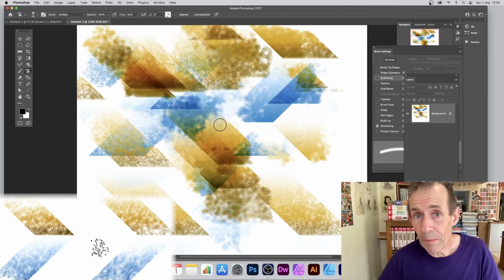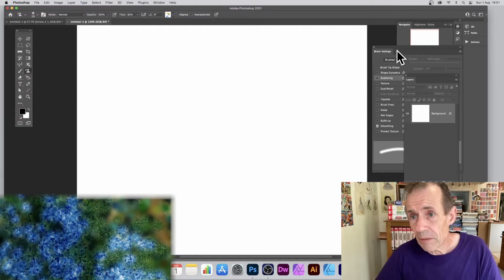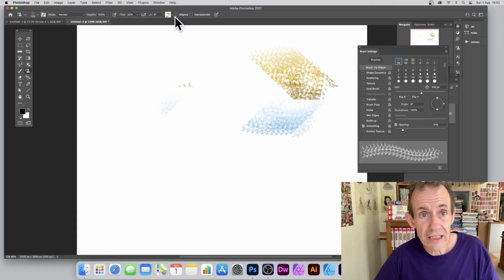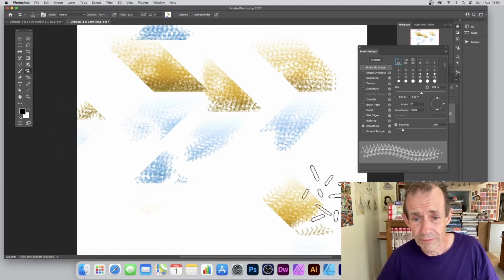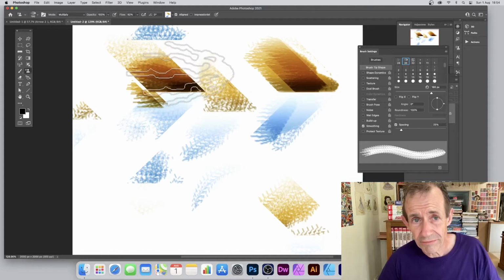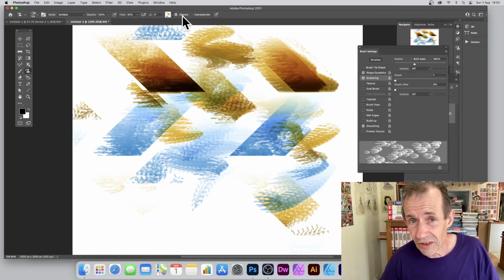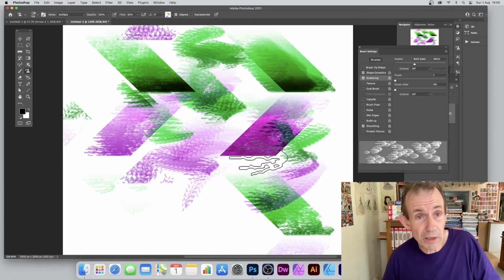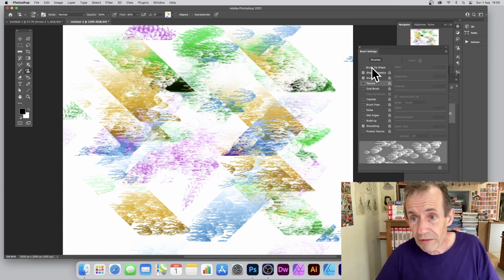Photoshop Pattern Stamp Tool For Beginners Tutorial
Basic run through of the Photoshop pattern stamp tool. How to use the aligned / not aligned, brushes and patterns combo, examples of the pattern stamp, using blending modes for the pattern stamp, etc